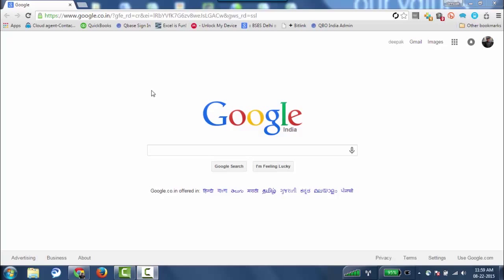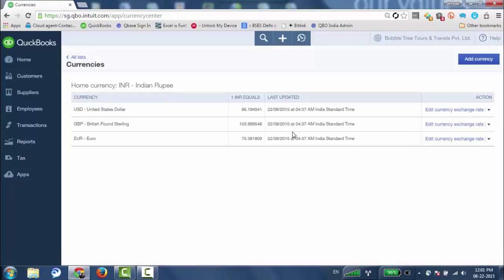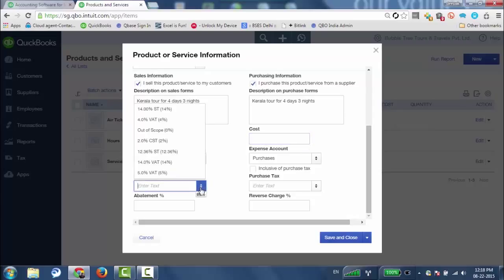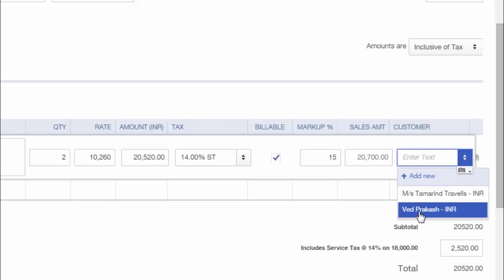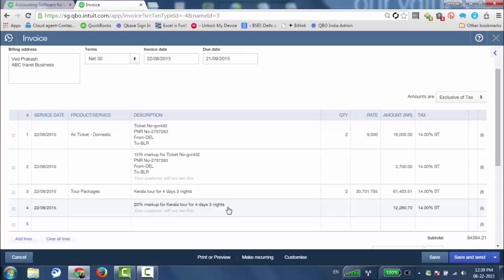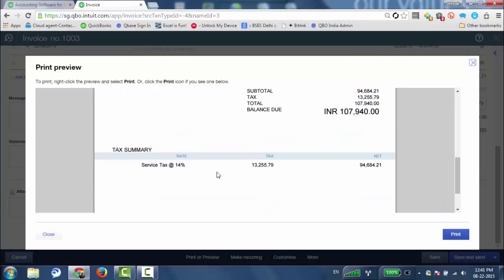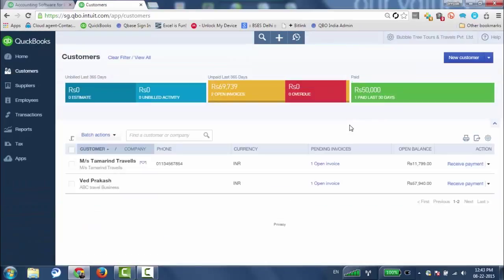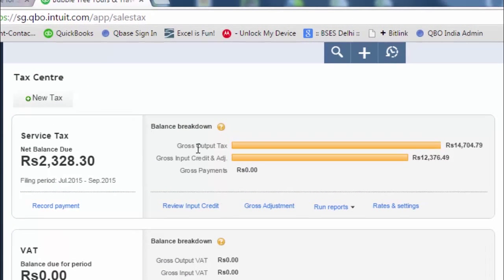QuickBooks Demo for Travel Businesses